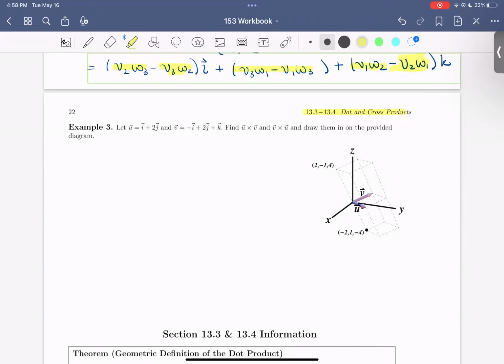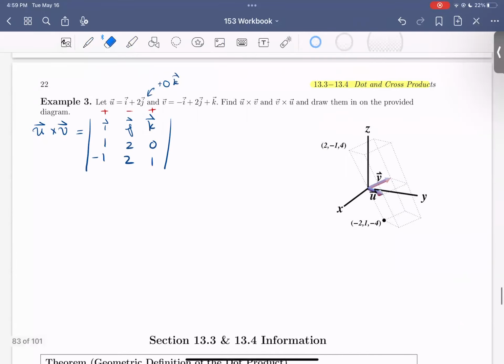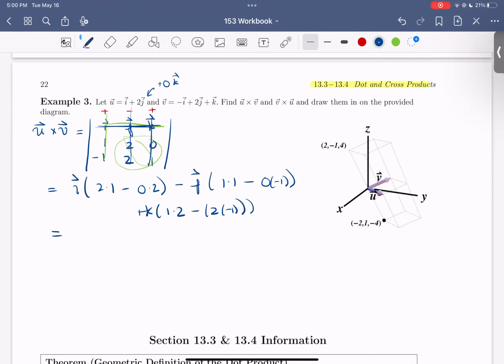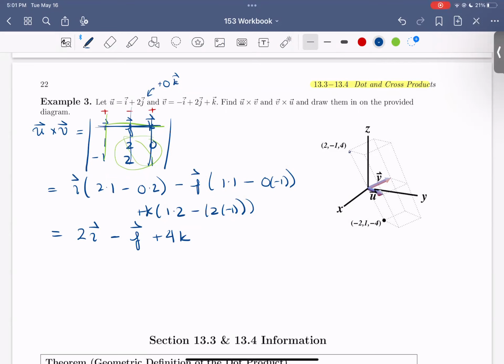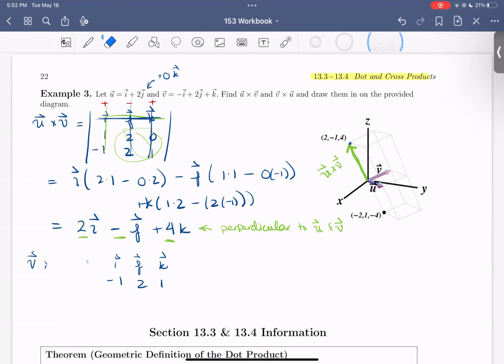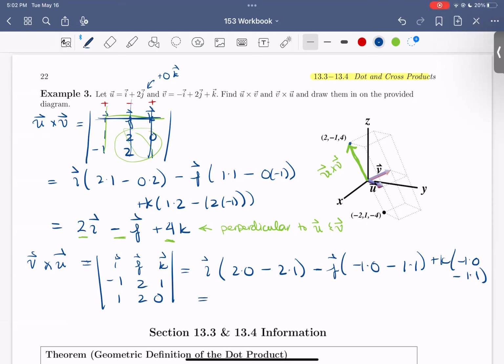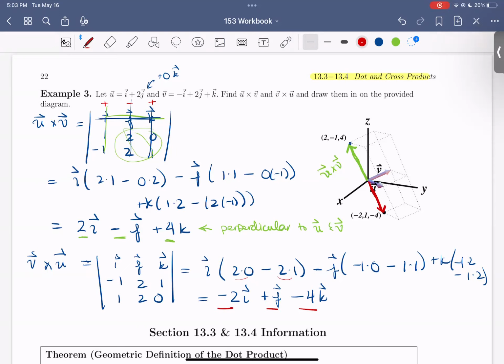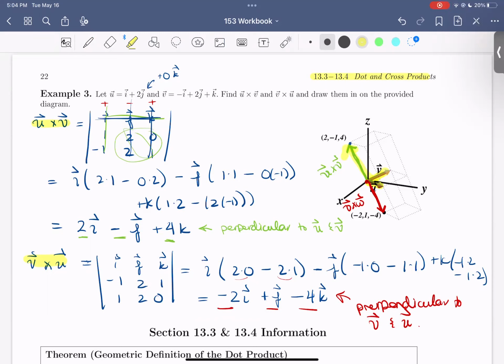13.3-13.4: Dot and Cross Products, Part 3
In this video, we work through Example 3. We compute the cross product and graph the result! We see here what visually the cross product represents!